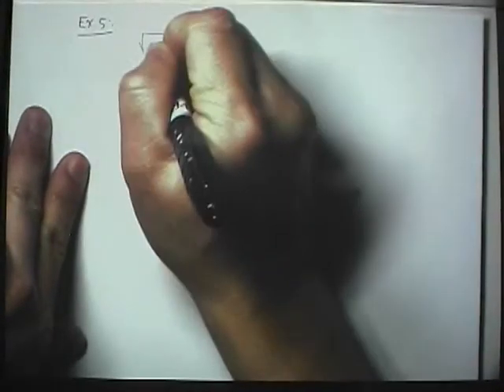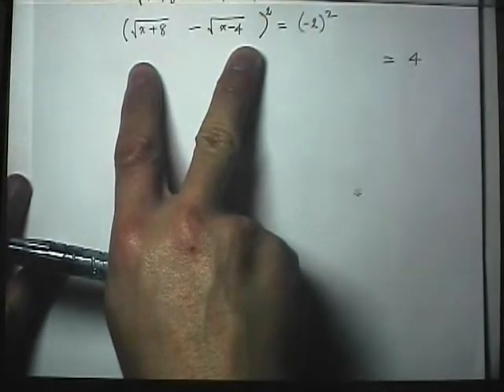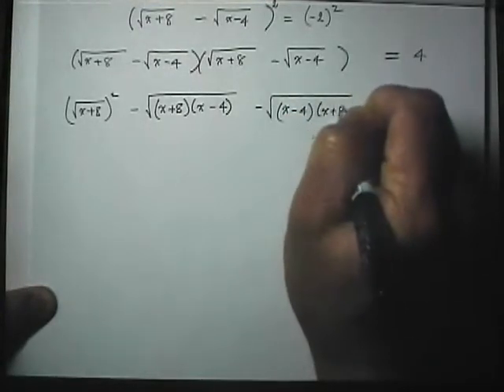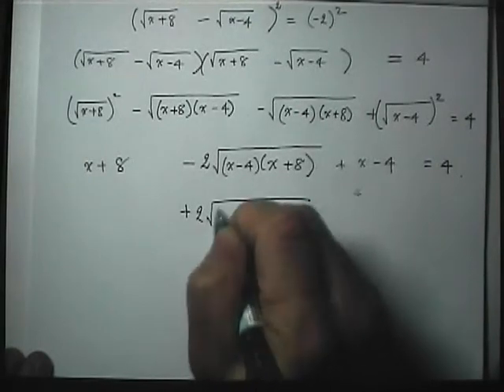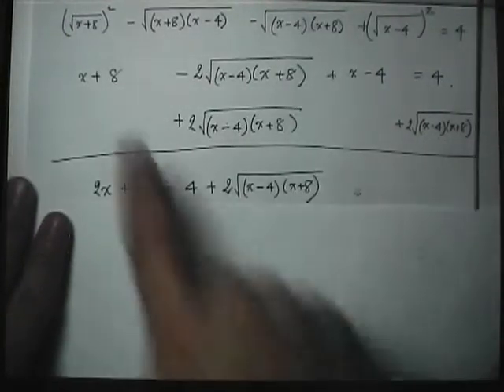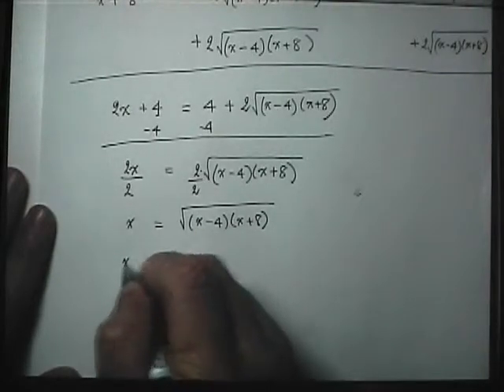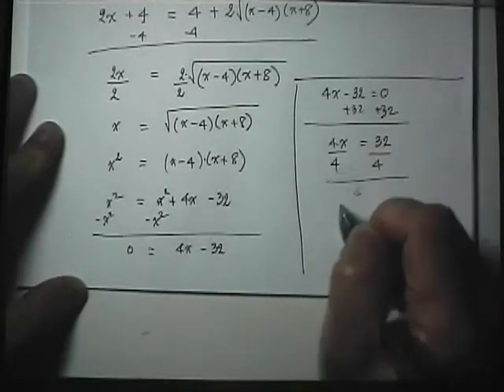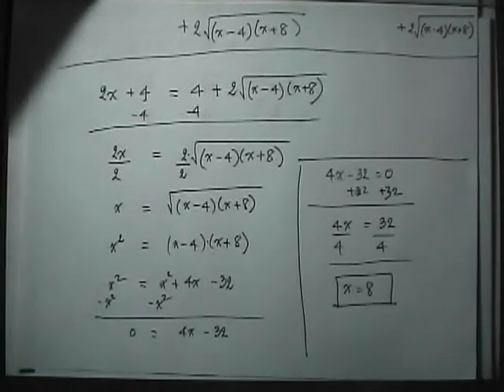1 6 Radical Equations Part 3